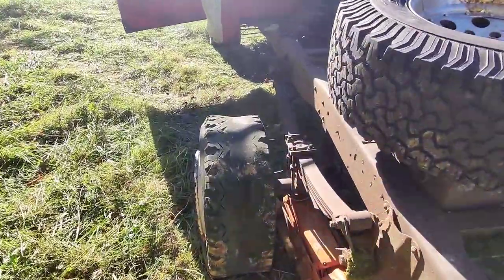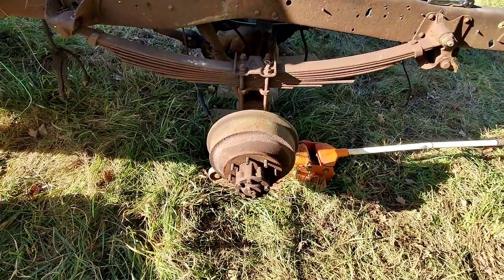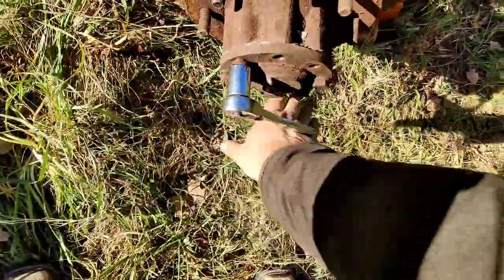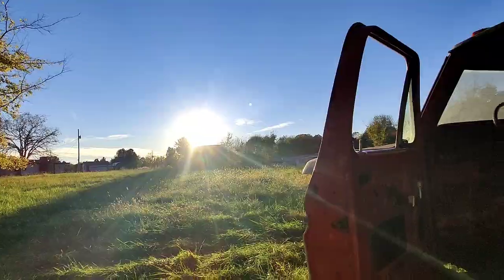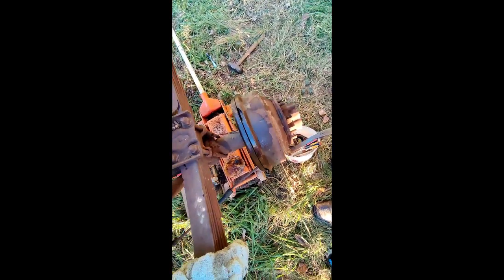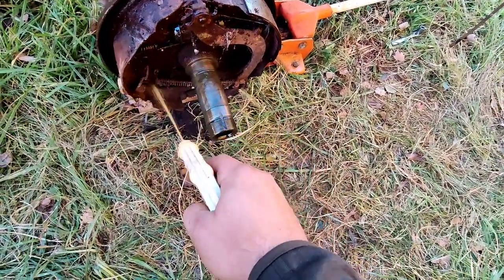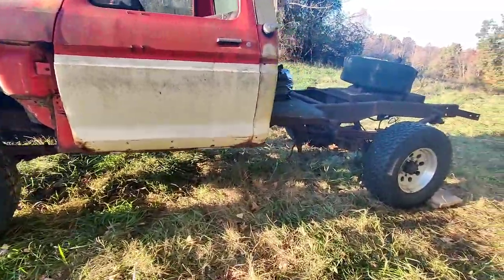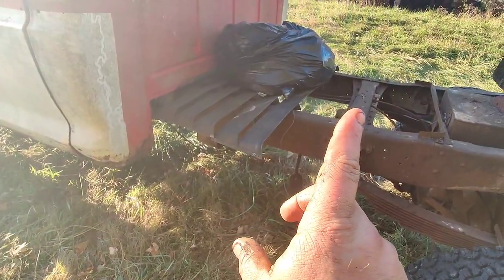1975 F-250 4X4 RUSTED REAR BRAKE DRUM REMOVAL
1975 F-250 4X4 RUSTED REAR BRAKE DRUM REMOVAL - Since this truck has sat for over 20 years in a farm field the rear brake shoes have rusted to the drums. The only way off was to remove the rear axles and beat them off with a sledge hammer.

2 9/16" 6 Point rounded axle nut socket

MrLiance 3800psi electric pressure washer

Krylon High Heat Paint

Kreg Jig Mini

Kreg Clamp Tool KHC6

Kreg 1 1/2 Pocket Hole Screws Corse Thread

BLACK AND DECKER 20V RECIPROCATING SAW

BLACK AND DECKER 20volt Rechargeable Cordless Power Tool, with USB Output 6.0 Ah

DEMOLITION FORK FOR SALE ON AMAZON

MARTY'S DAMN AMAZON STORE ( Find all tools or other items used  videos here )

PHONE USED FOR VIDEO AND AUDIO
OnePlus 9 Pro